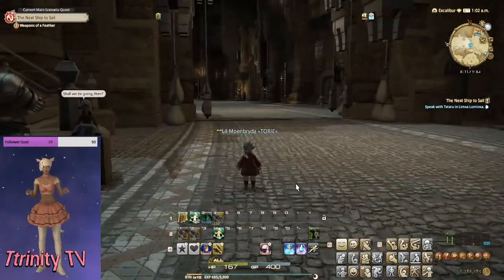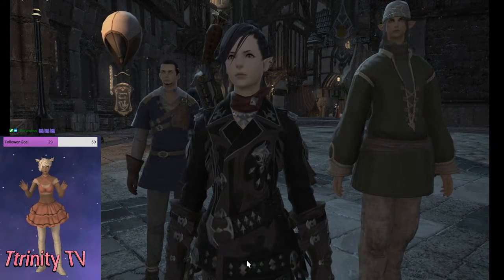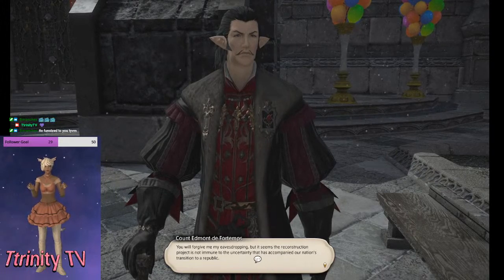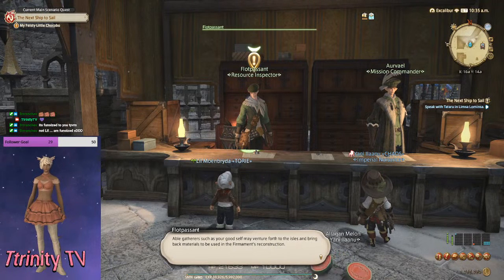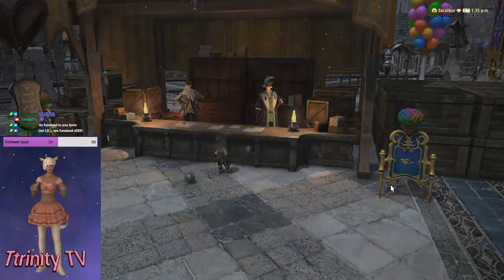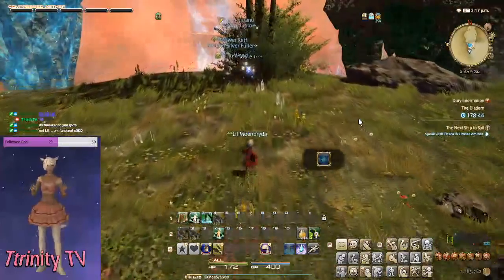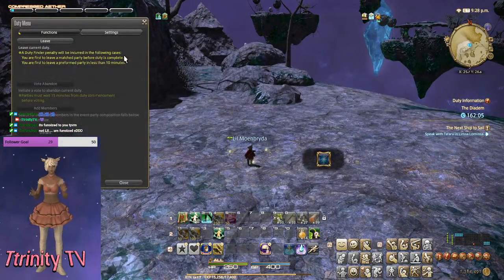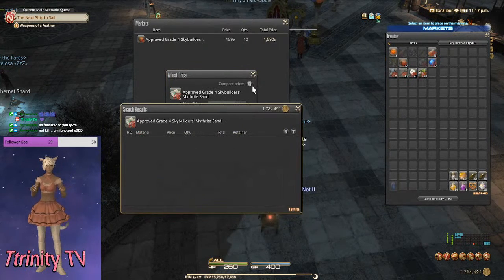The Firmament in FFXIV and why you should care